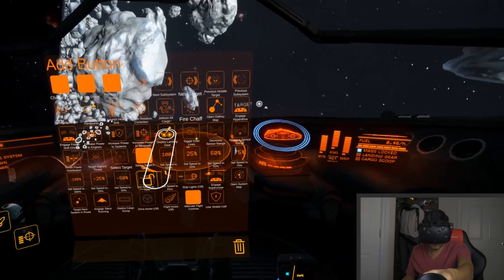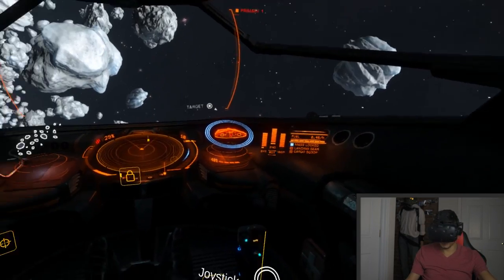Elite Dangerous VR Cockpit - HOW TO Play ED with Motion Controllers!!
Here is my Guide on how to install the Elite VR Cockpit - Open source SteamVR overlay in Elite Dangerous, to finally use your motion controllers to toggle every switch and joystick in your ship!

Thanks again to Dantman for a Great Job on this one!